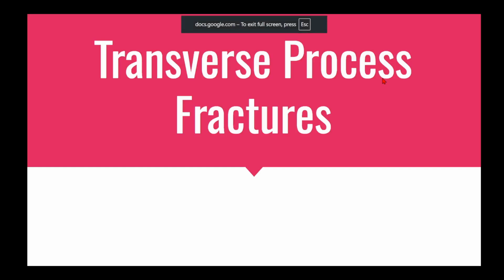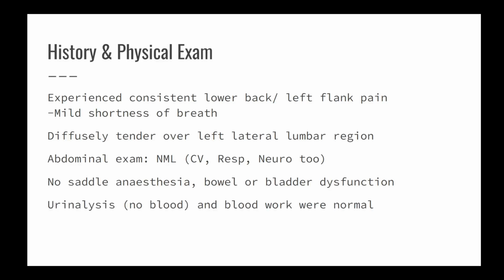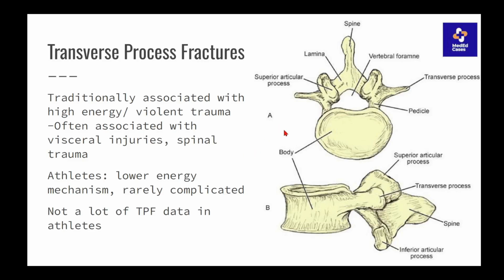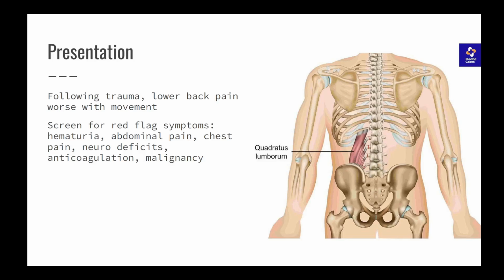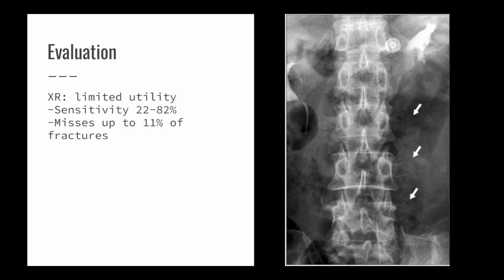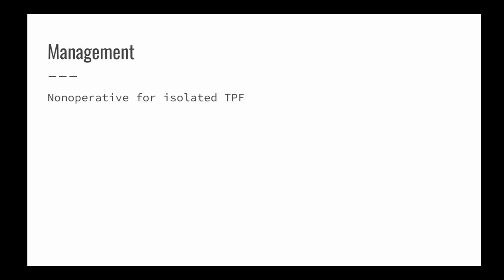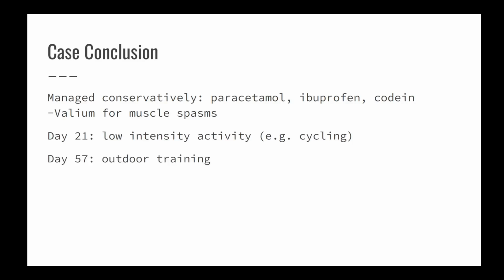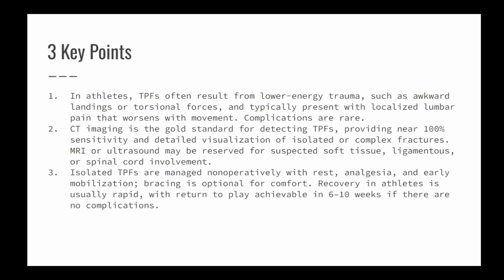Transverse Process Fractures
A professional soccer player suffered transverse process fractures after a hard collision on the field. These fractures, which occur in the small bony projections of the spine, can be very painful but are often stable and rarely require surgery. In this video, we break down what transverse process fractures are, how they happen in contact sports like soccer, typical symptoms, and the recovery process for athletes. Learn how these injuries are diagnosed, treated, and what it means for a player’s return to the game.